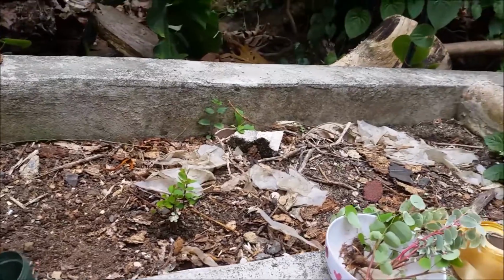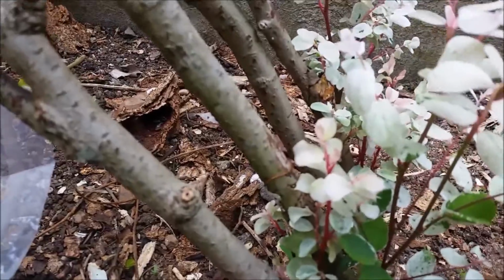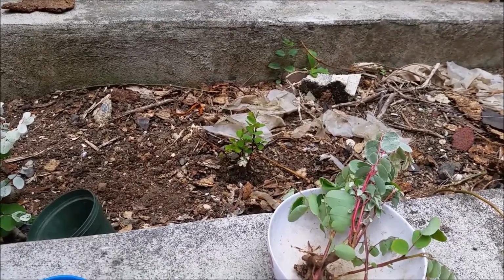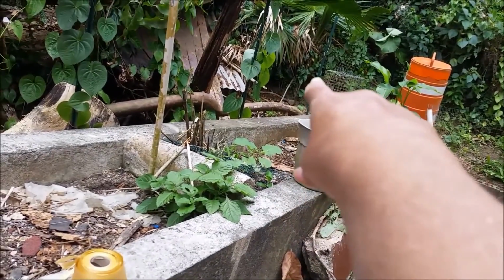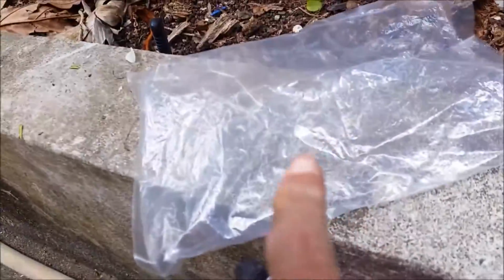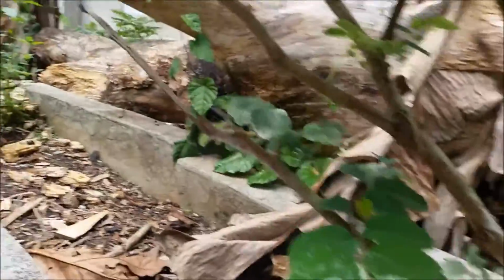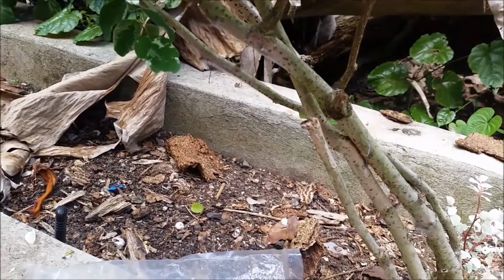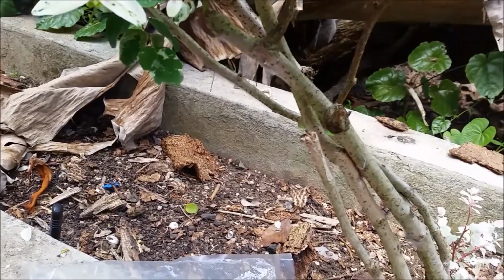My beautiful snow plants,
This plant is very beautiful when it's leaves turns in different colors, You will have green leaves with white patches and whnew leaves, they also have pink colors. en they are When I saw this plant I fell in love with the this plant. The first time that I saw it. it was in my cousin's house and he gave me 3 plants which only 1 lived. but this one plant keeps spreading through it's roots.

How to do gardening economically, finding space. enjoy you garden and if you are disabled it's a great way to keep your mind busy.